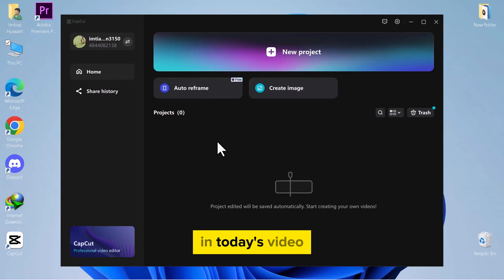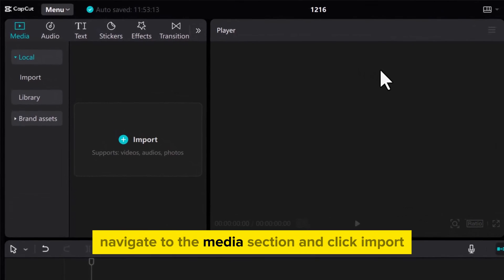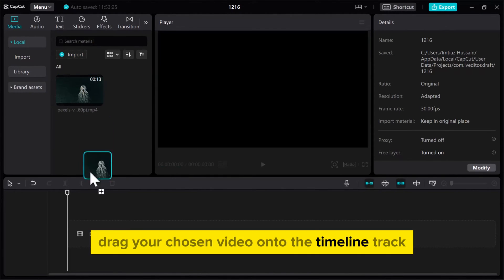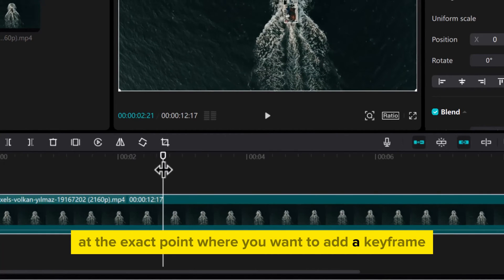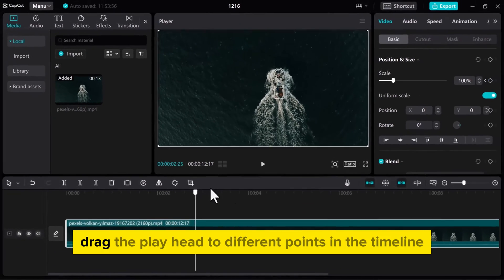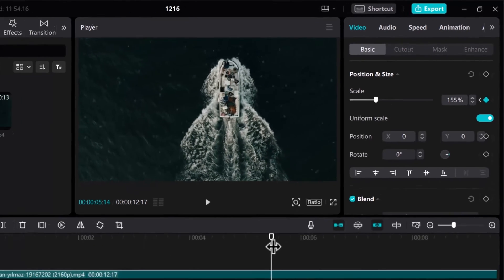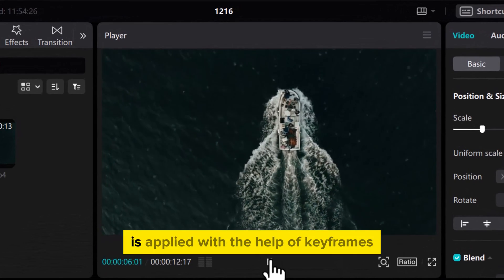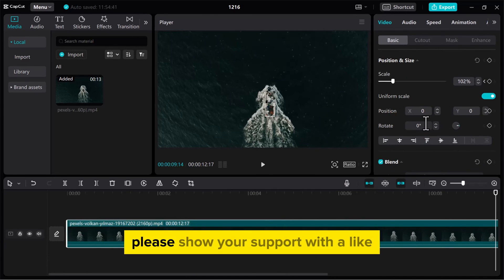How to Add & Use Keyframes in Capcut PC & Mac [2024] Easy Tutorial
Welcome to our comprehensive guide on "How to Add & Use Keyframes in Capcut on PC and Mac". Whether you're a beginner or an experienced editor, this tutorial will enhance your video editing skills with Capcut's keyframe feature. Learn to create dynamic and captivating video edits easily.

🔗 Video Timestamps:

00:00 - Introduction to using keyframes in CapCut on PC and Mac.
00:13 - Import a video file into CapCut and add it to the timeline for editing.
00:28 - Navigate and familiarize with the timeline; position the playhead where you want a keyframe.
00:43 - Identify keyframe markers and add a keyframe by clicking the add keyframe button.
00:57 - Modify video properties like scale at different keyframes to create animations like zoom in and out.
01:15 - Preview your animation

📌 What You'll Learn:

How to effectively use keyframes in Capcut for professional-level video editing.
Step-by-step guidance on importing and setting up your project.
Techniques for applying and adjusting keyframes for various animation effects.
Tips to enhance your video edits with scale, position, and rotation adjustments using keyframes.